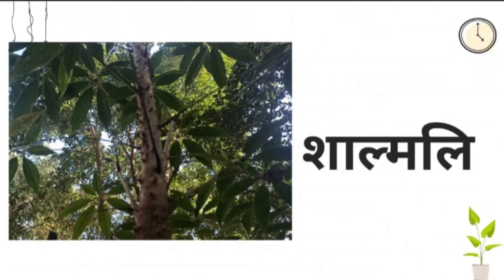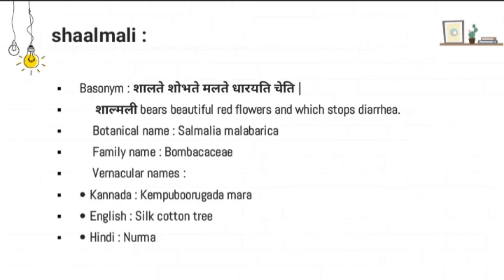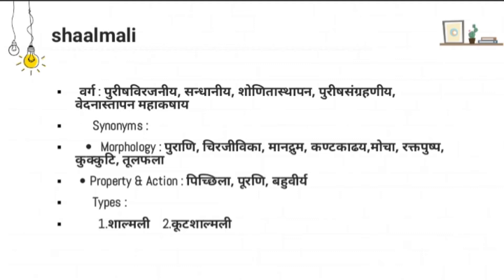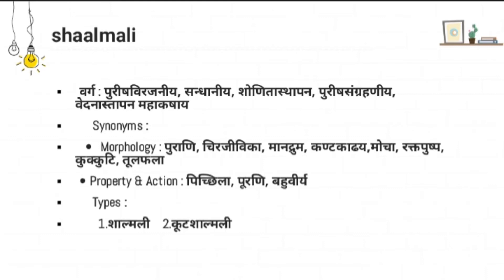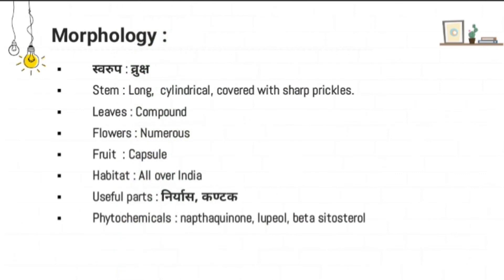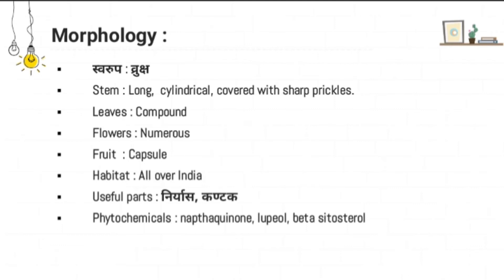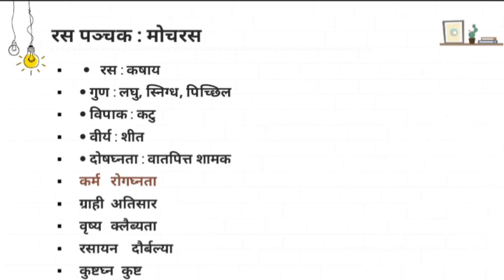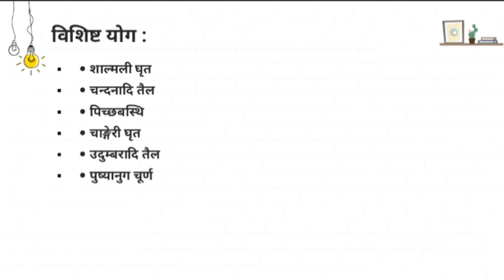Shalmali | Salmalia malabarica | Mocharasa | Dravya guna detailed drugs | BAMS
Shalmali
Botanical name : Salmalia malabarica
Family name : Bombacaceae
Shalmali is Tall tree having Signle woody trunk.
Which is covered by the sharp prickles.
Bears a beautiful red flowers.
Kannada called as kempuburugada mara
English called as silk cotton tree
Hindi called as nurma
Having the synonyms like mocha, chirajeevika, puraani, tulaphala, pucchila, bahuveerya etc..
Niryasa or exudate is the useful part which is called as a mocharasa.
It has a karma like stapana, sandhaneeya etc..
Mainly given in ateesara, shweta pradara, Astibhagna